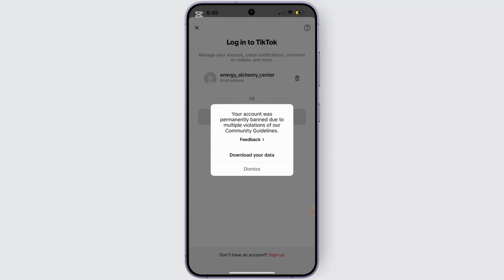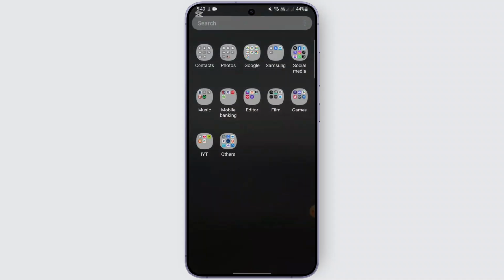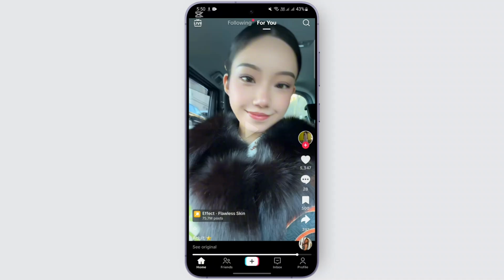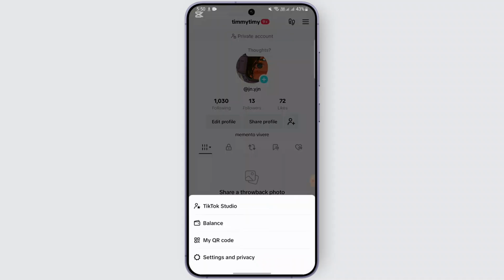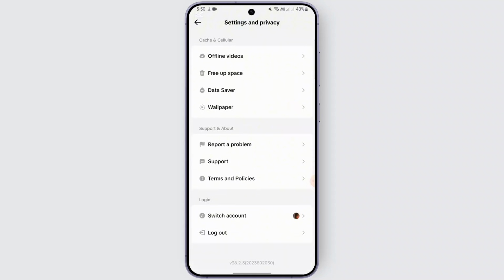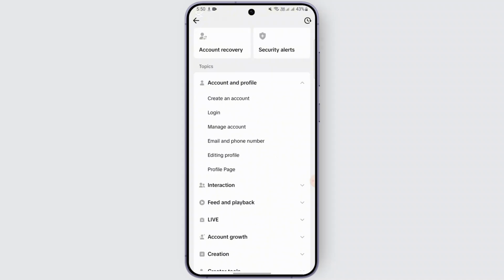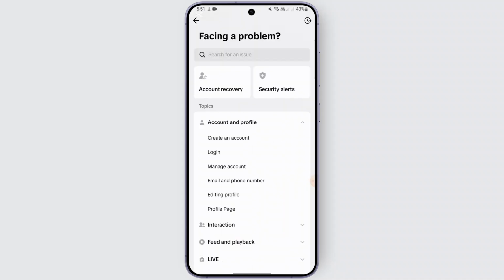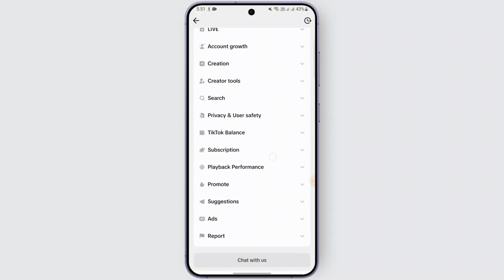How to Get your TikTok Account Unbanned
Is your TikTok account banned, and you're unsure how to get it back? This video will guide you through the steps to appeal a ban and recover your TikTok account. Whether you're asking, "How do I get my TikTok account unbanned?" or need help with the appeal process, this tutorial has you covered. Watch now to learn how to get your TikTok account unbanned today!

Timestamps:
00:00 How to Get Your TikTok Account Unbanned
00:10 How Do I Appeal a TikTok Ban?